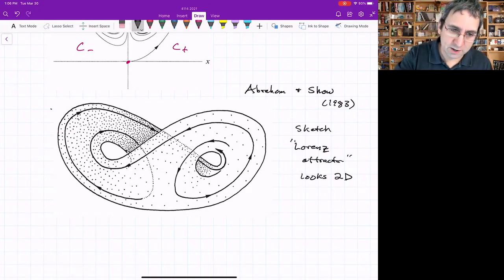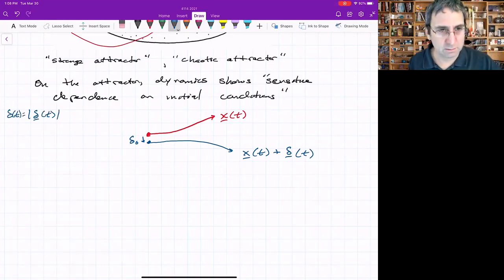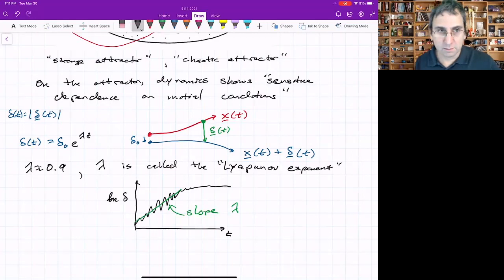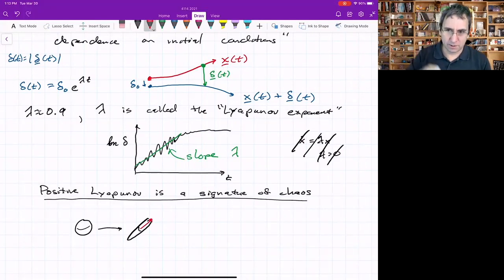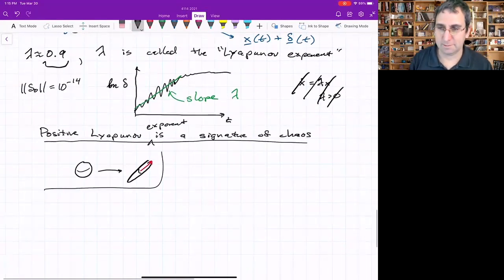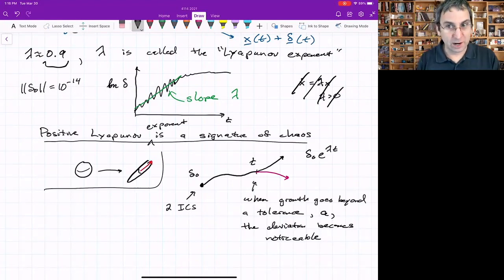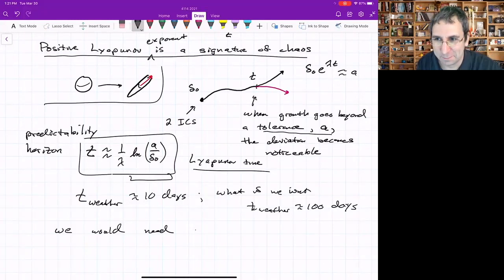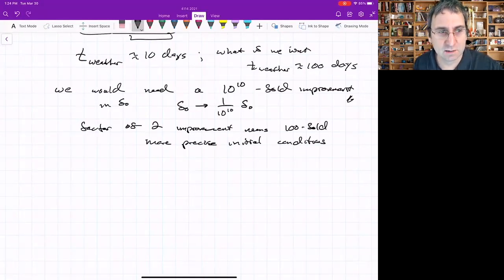Lyapunov Exponents & Sensitive Dependence on Initial Conditions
One signature of chaos is sensitive dependence on initial conditions, quantified using Lyapunov exponents, which measure exponential divergence of nearby trajectories in phase space. When the largest  Lyapunov exponent is positive, that is diagnostic of chaos (but care must taken).

When a system has a positive Liapunov exponent, there is a time horizon beyond which prediction breaks down, called the Lyapunov time. We use the weather as an example.

► Dr. Shane Ross, Chaotician, Virginia Tech professor (Caltech PhD)

References:
Steven Strogatz, "Nonlinear Dynamics and Chaos", Chapter 9: Lorenz Equations

largest Liapunov exponent fractal dimension of lorenz attractor box-counting dimension crumpled paper stable focus unstable focus supercritical subcritical topological equivalence genetic switch structural stability Andronov-Hopf Andronov-Poincare-Hopf small epsilon method of multiple scales two-timing Van der Pol Oscillator Duffing oscillator nonlinear oscillators nonlinear oscillation nerve cells driven current nonlinear circuit glycolysis biological chemical oscillation Liapunov gradient systems Conley index theory gradient system autonomous on the plane phase plane are introduced 2D ordinary differential equations  cylinder bifurcation robustness fragility cusp unfolding perturbations structural stability emergence critical point critical slowing down supercritical bifurcation subcritical bifurcations buckling beam model change of stability nonlinear dynamics dynamical systems differential equations dimensions phase space Poincare Strogatz graphical method Fixed Point Equilibrium Equilibria Stability Stable Point Unstable Point Linear Stability Analysis Vector Field Two-Dimensional 2-dimensional Functions Hamiltonian Hamilton streamlines weather vortex dynamics point vortices topology Verhulst Oscillators Synchrony Torus friends on track roller racer dynamics on torus Lorenz equations chaotic strange attractor convection chaos chaotic